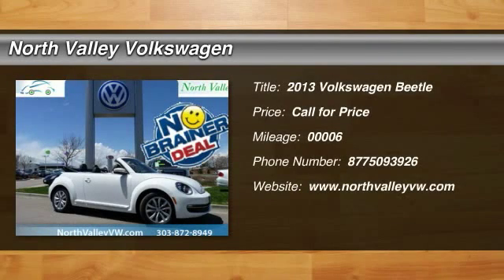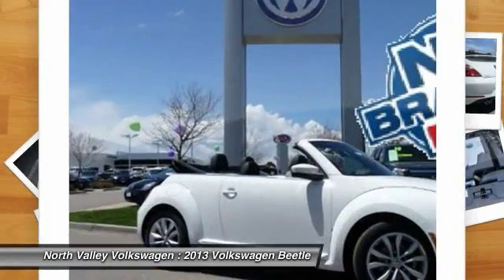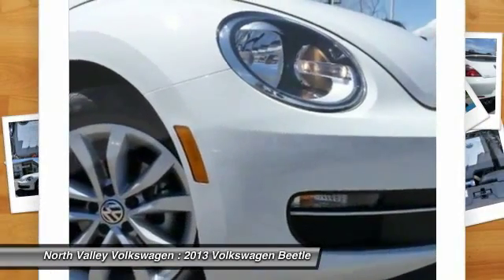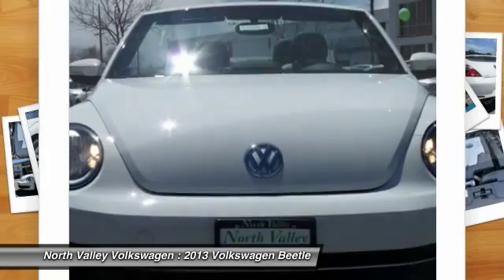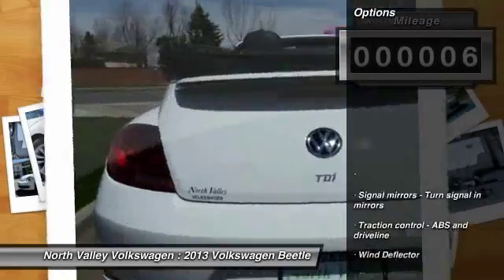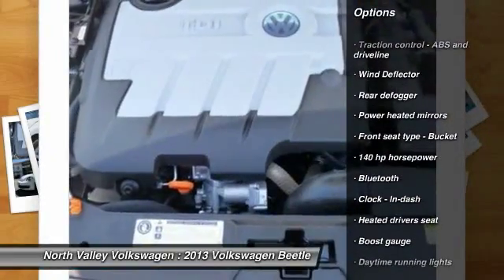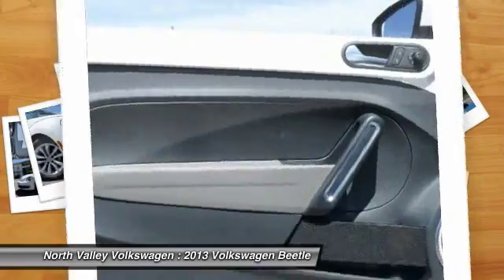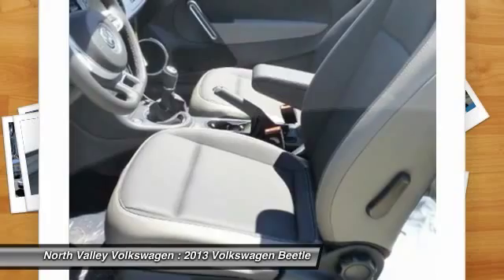2013 Volkswagen Beetle Thorton CO 593D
2013 Volkswagen Beetle 2.0L TDI

TDI Clean Diesel, alloy wheels, premium CD sound with Sat radio, heated V-Tex seats, remote keyless, wind deflector, chrome exhuast tips, monster mat kit, Great MPG: 41 MPG Hwy** Extremely sharp!!! Blow out pricing!!!  Priced below MSRP*** Do you want it all? Well, with this flashy Convertible Vehicle, you are going to get it. It has nice optional equipment like: Monster Mats Mat Kit (Set of 4), Wind Deflector, Chrome Exhaust Tips, First Aid Kit... Beetle Includes North Valley Volkswagen Colorado Protection Package with warranted-certified premium window tint and professionally installed front clear vehicle mask ($999 value).  See dealer for details on additional cost to above listed price. See dealer for additional rebates and incentives from manufacturer including but not limited to; VW Bonus Cash, Lease Loyalty Cash, Volkswagen Credit lease/finance cash, and/or customer cash in lieu of special APR unless otherwise stated.  Must finance/lease thru VCI for some incentives, W.A.C., residency restrictions may apply, see dealer for details.  Vehicle price includes Volkswagen dealer cash in lieu of special APR finance rate (VW dealer cash of $2000). Original MSRP $29,550. 'No Brainer' special offers and Internet pricing cannot be combined with other offers, APR specials, and/or promotions. Does not include prior sales, void where prohibited.